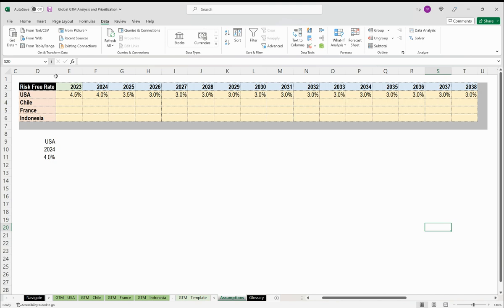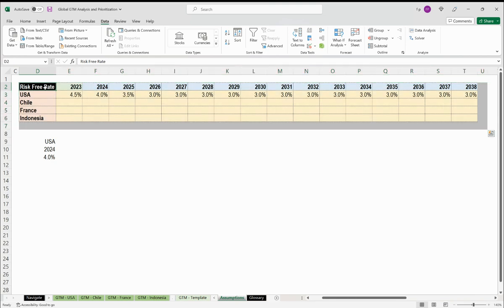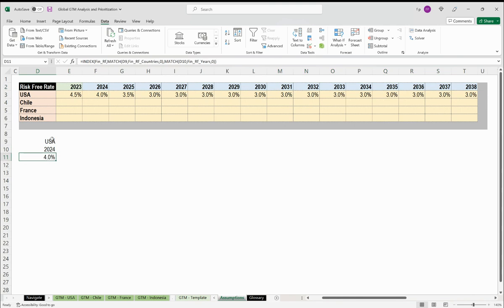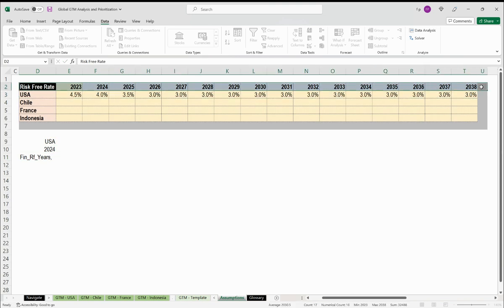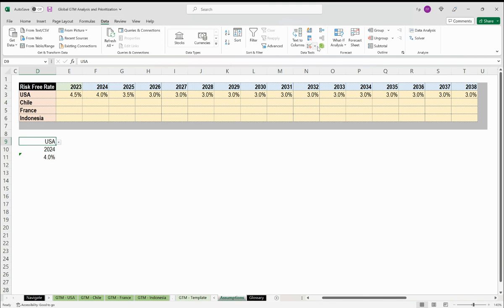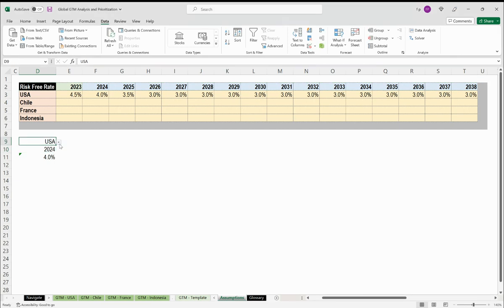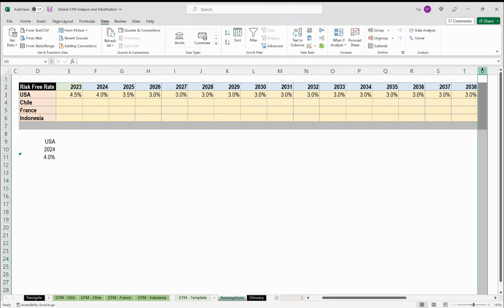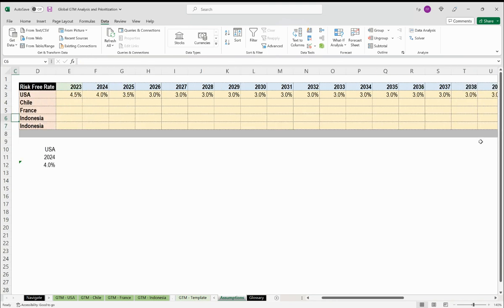Setting up a reference data table in a financial model - same concept applies to operational models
In this example we have 3 objectives:
1. Setting up a risk-free rate reference data using Ranges
2. Setting up the Index/Match combination formula to reference this data
3. Setting up Cell Data Validation to preserve data quality